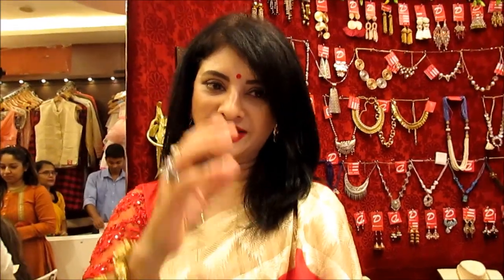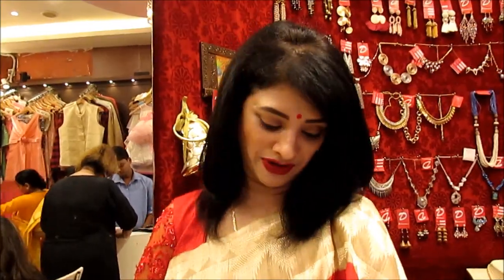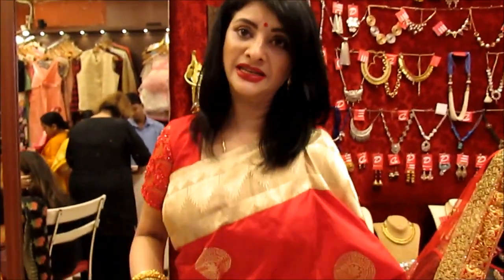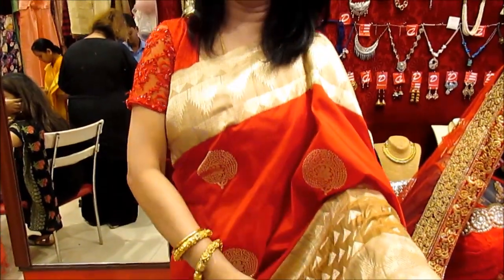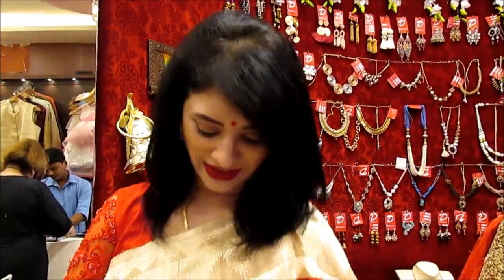Video: Pujo Collection of Debasree's Unveiled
Designer Debasree Das, singer Jojo and Mrs India International Riecha Sharma unveiled the pujo collection at Debasree’s designer fashion house recently.